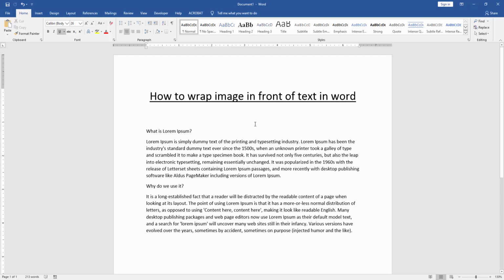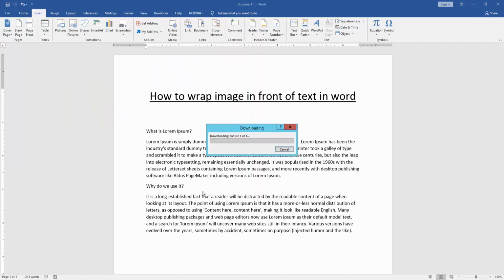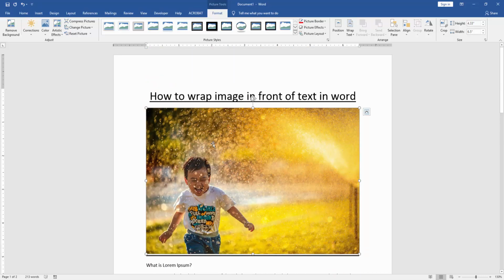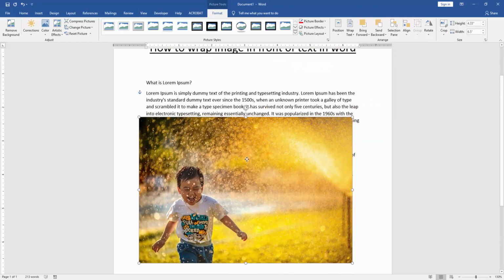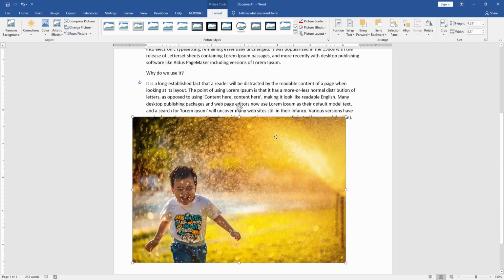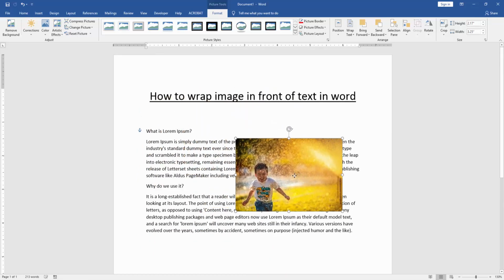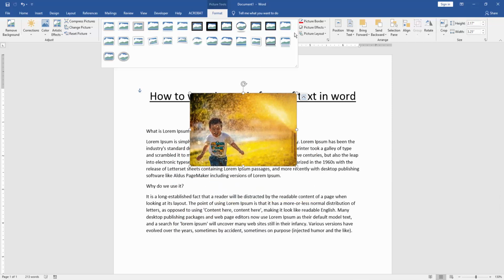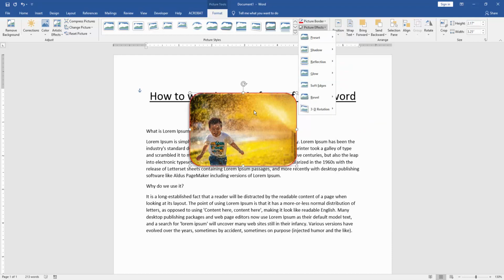How to wrap image in front of text in word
Assalamu Walaikum,
In this video I will show you, How to wrap image in front of text in word. Let's get started.